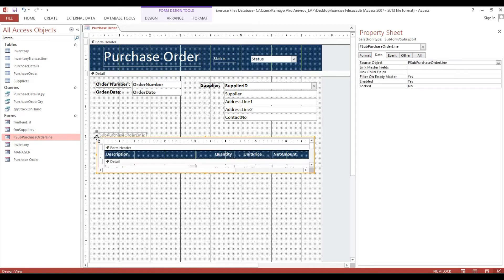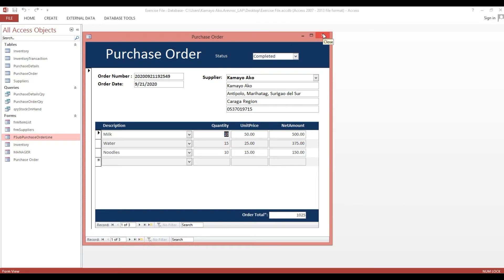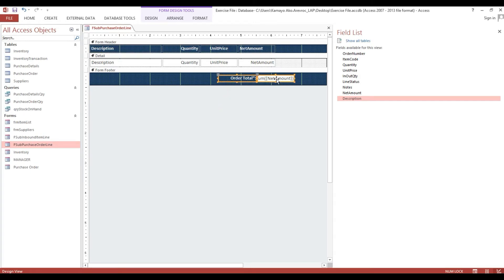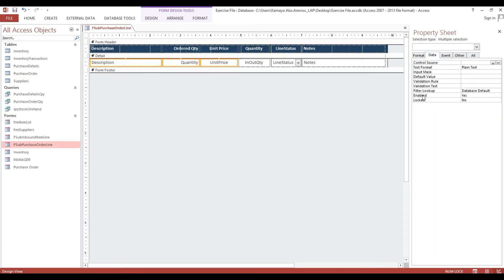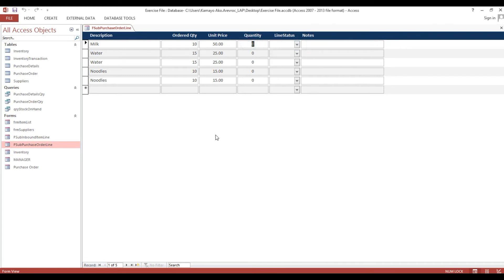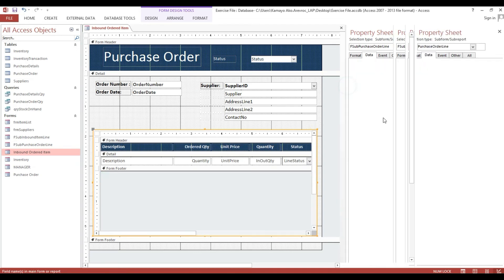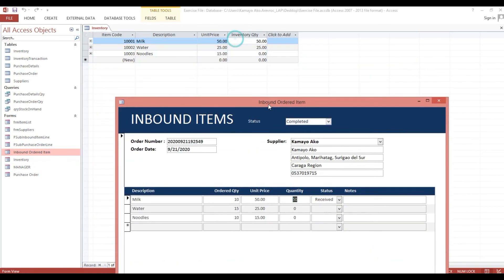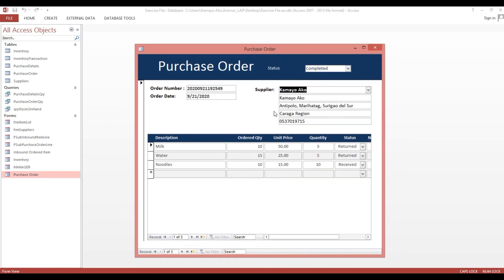Ms Access How to create Purchase Order with Stock In and Stock Out Part 4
This video will guide you on How to create Purchase Order with Stock In and Stock Out .
- Adding Order Line on Purchase Order Form
- Create another form to process Inbound and Outboud Items
- Updating Inventory Qty base on Order Line Status